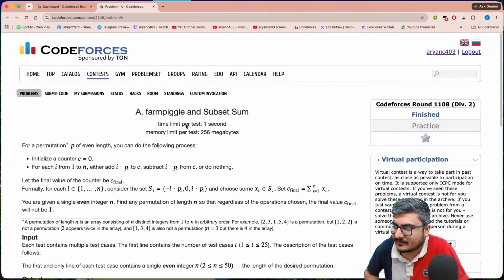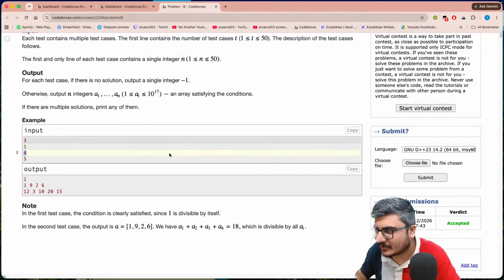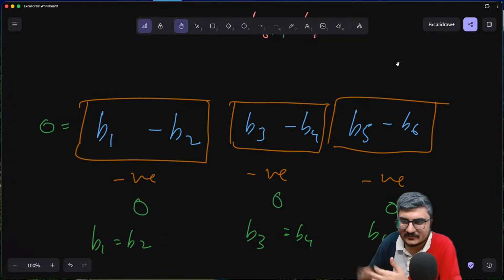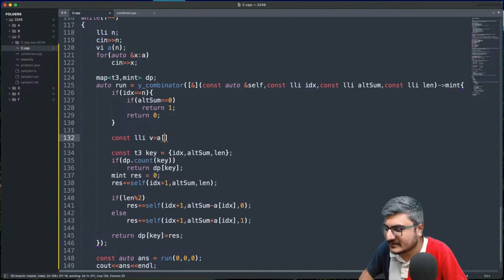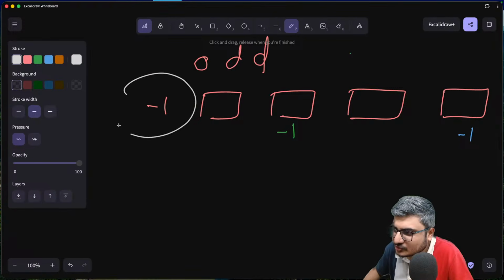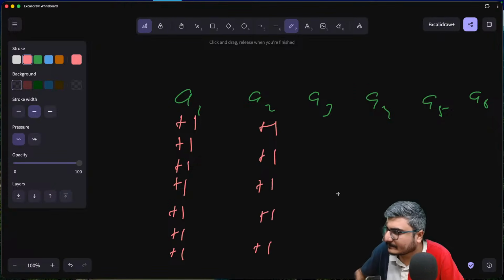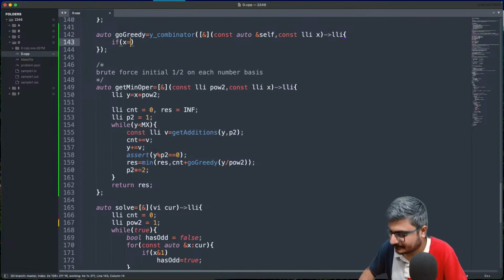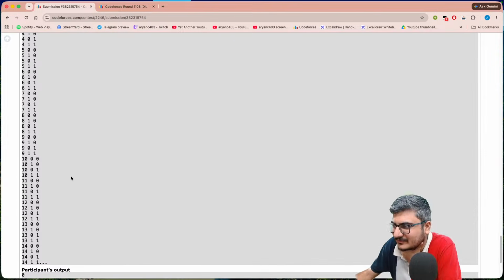DP States Reduction | Codeforces Round 1108 | Video Editorial | ABCD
Chapters -
00:00:00 Chat QnA
00:02:50 A. farmpiggie and Subset Sum
00:12:30 B. ezraft and Array
00:25:30 C. 0mar and Alternating Sums (DP Version)
01:07:30 Combinatorics Version
01:23:30 D. diss_quack and Array Game
01:54:30 Jamming on E. lce4113 and Security Game